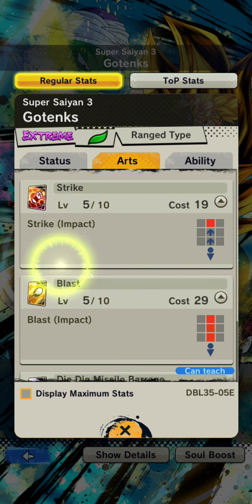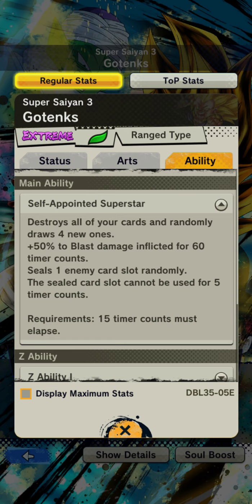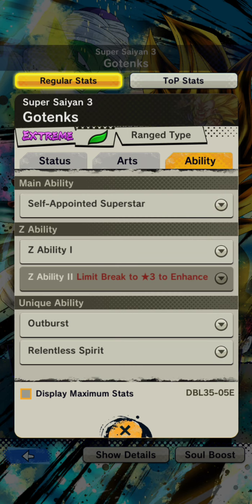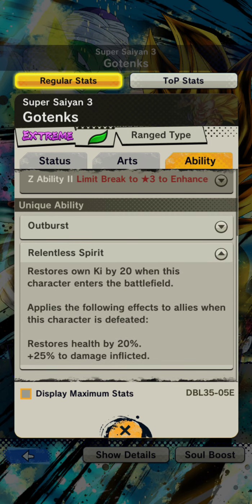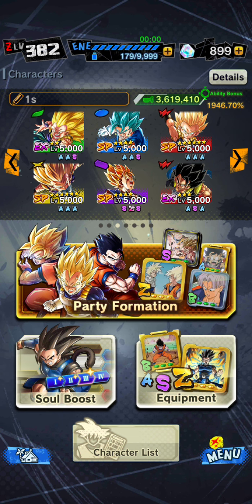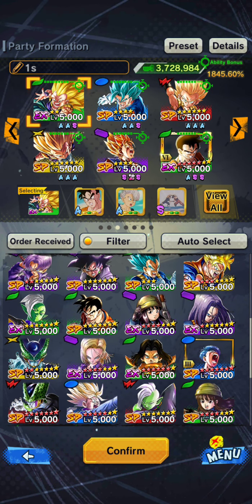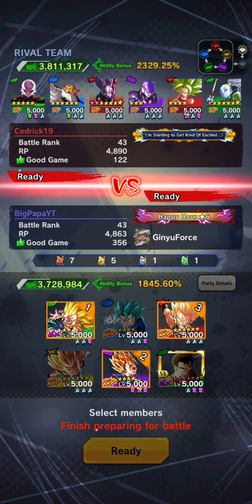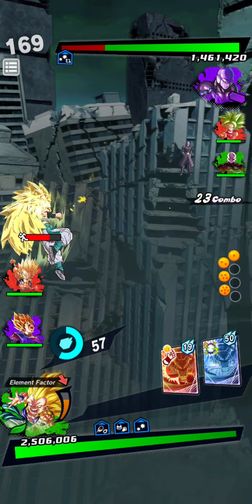DRAGON BALL LEGENDS- EX GOTENKS!!!! AND AN ALL GOTENKS TEAM!!!!